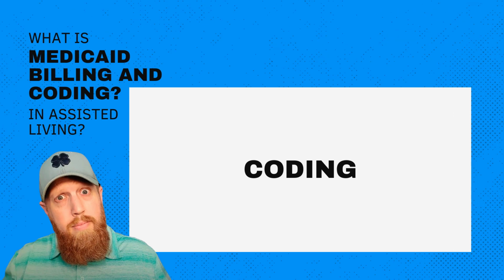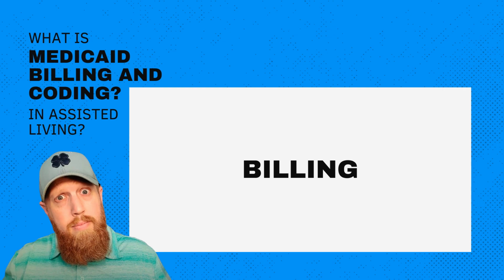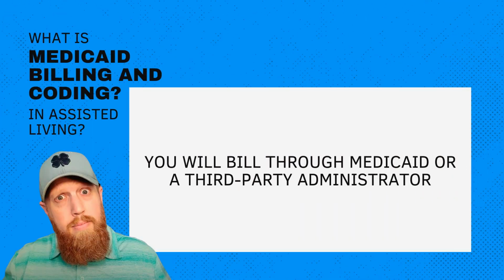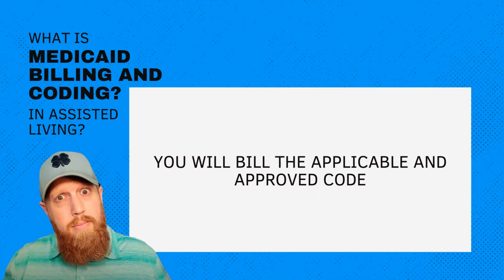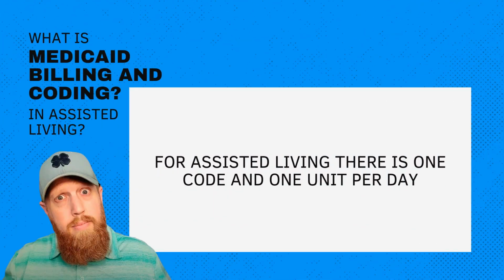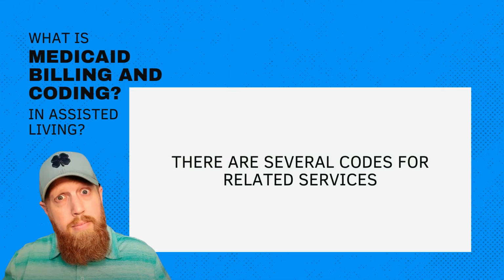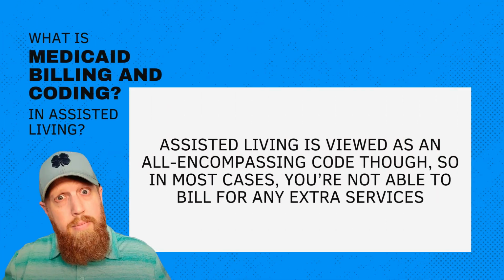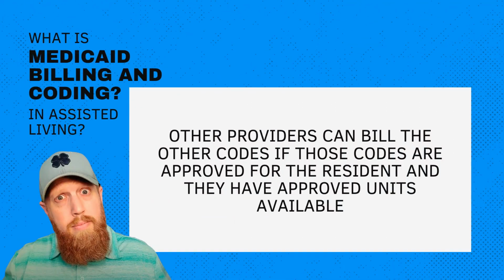What is Medicaid Billing and Coding?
- Do you need help building your business plan FREE Resources
- Grant Writing Template Need help with your payroll? In this video, Brandon Gustafson, investor, owner, and operator of two residential assisted living facilities, provides an overview of the essentials of Medicaid billing and coding tailored for beginners looking to launch their assisted living business within the next 12 months. Learn about the Medicaid assisted living code, the billing process, and how various states handle Medicaid reimbursements. Discover additional opportunities within the Medicaid system, potential parallel businesses, and utilize free resources like the underwriting calculator and business planning guide. to learn more!
Comments are especially valuable as they will help better inform the content that is helpful to you as an investor and as somebody looking to get into real estate investing through residential assisted living. And connect with Brandon on LinkedIn